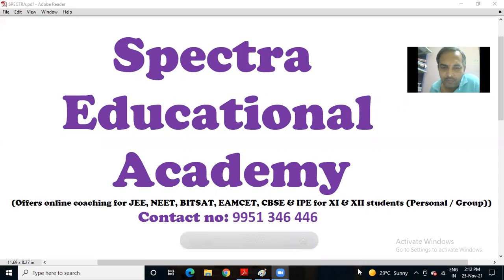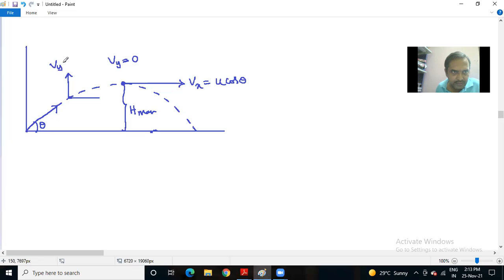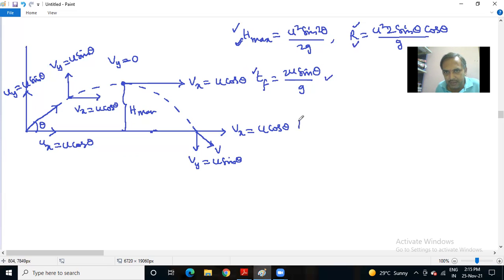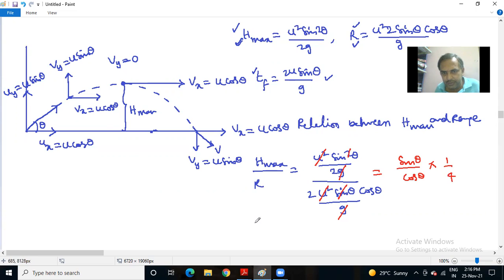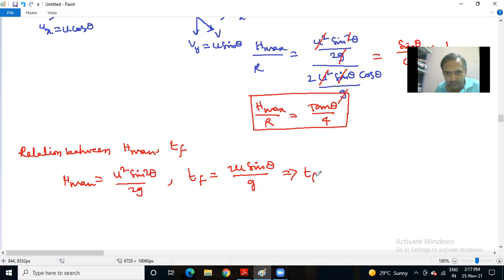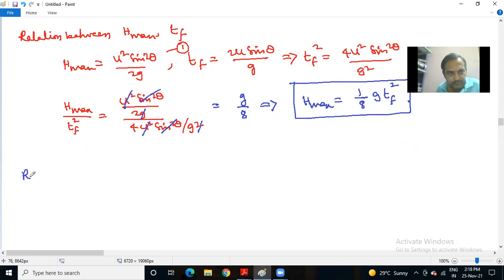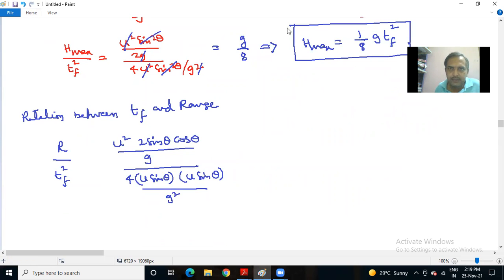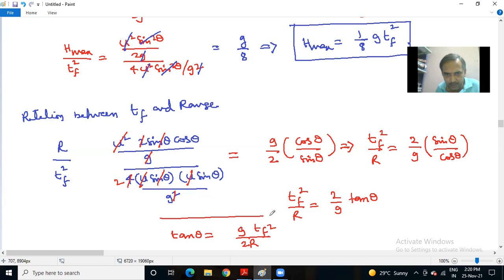57)Relation between Max.height, time of flight & Range for Oblique projectile motion(for JEE & NEET)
This video helps the students how to frame the relation between Maximum height, time of flight and Range for Oblique projectile motion of a body